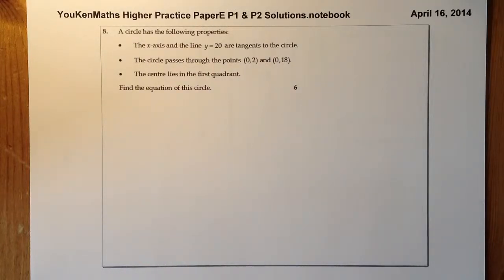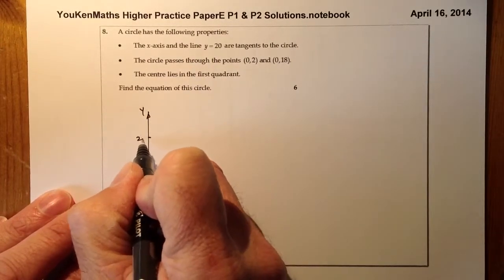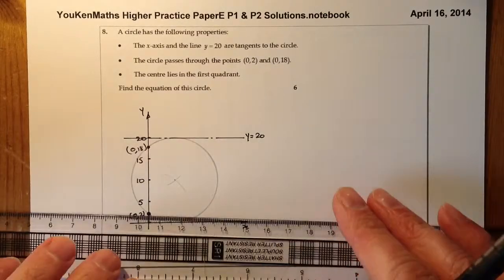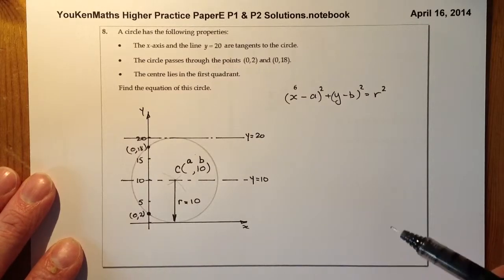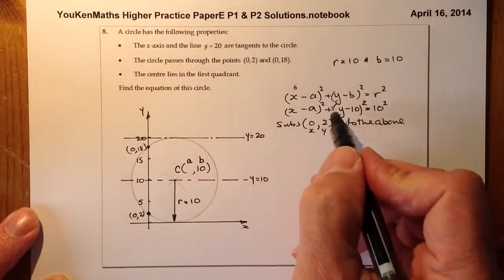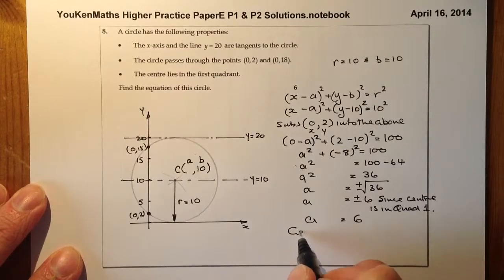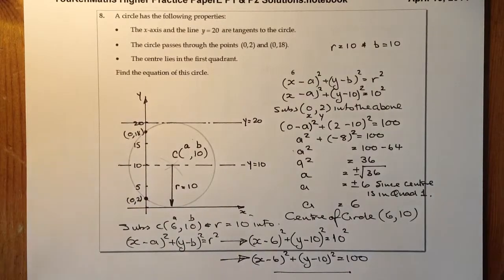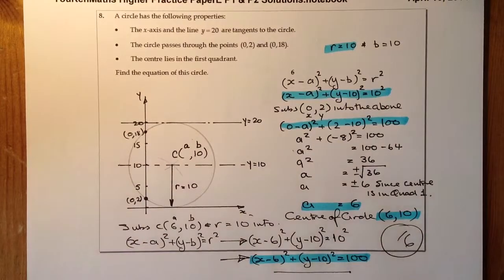Higher Hwk PaperE Q8 Equation of Circle from Clues